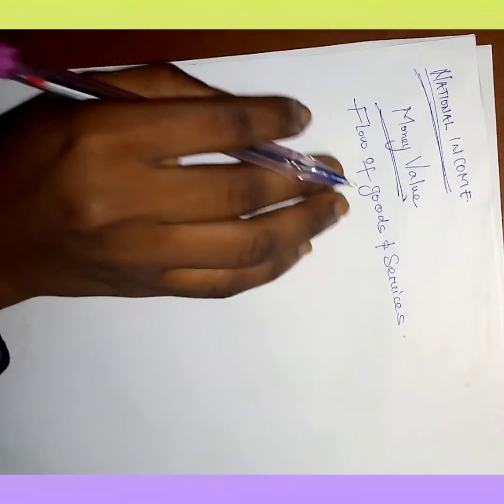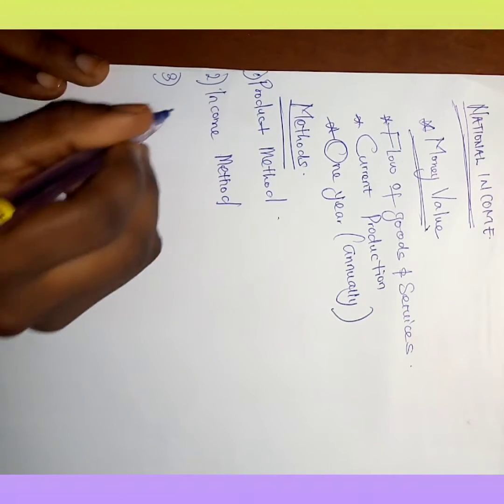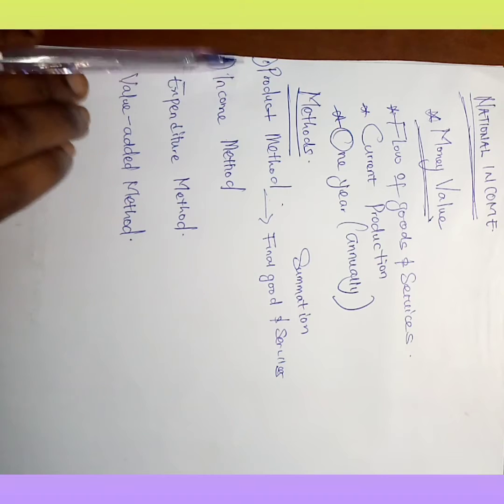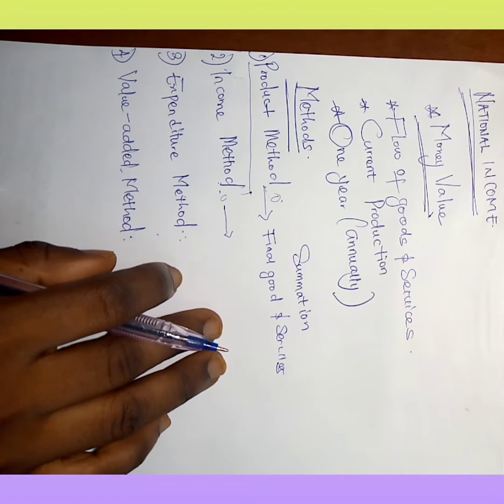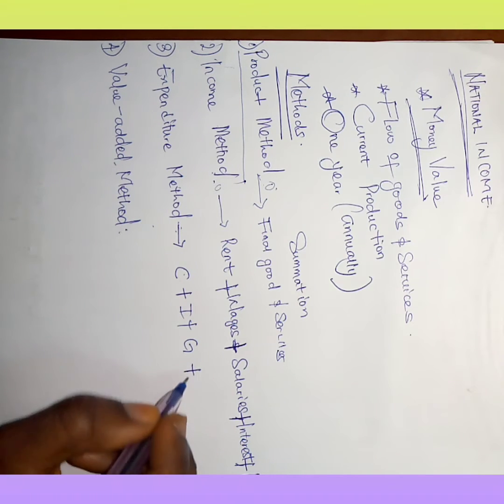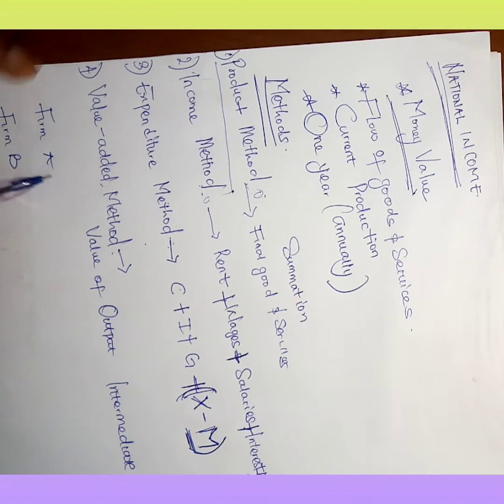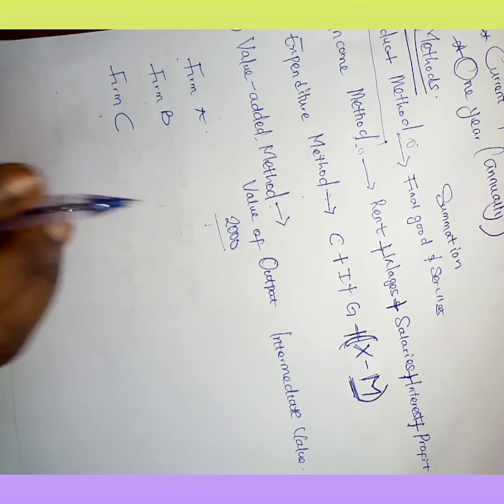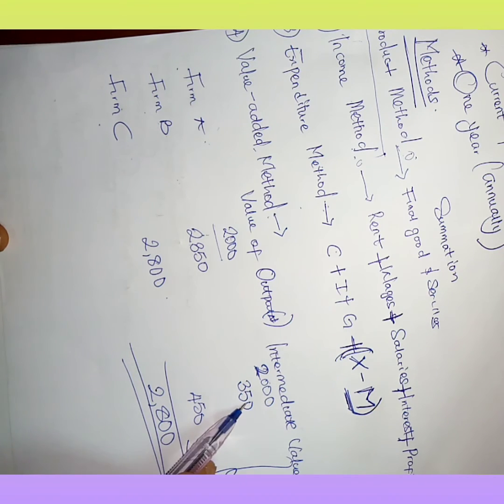National income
Definition of National Income,Methods of measuring National income